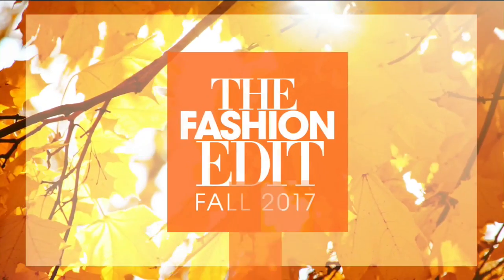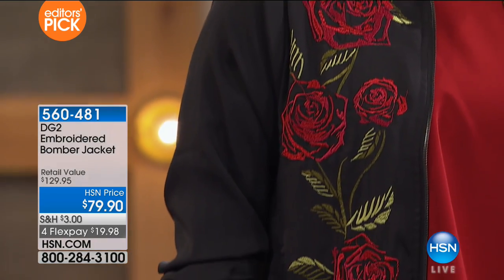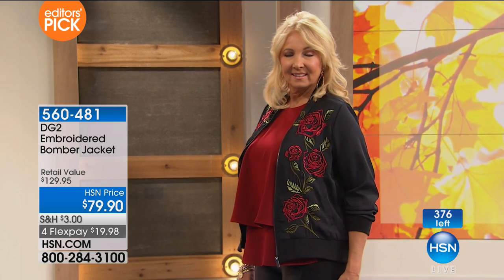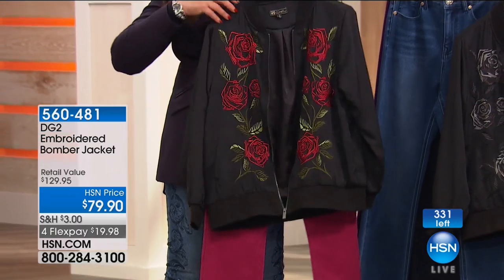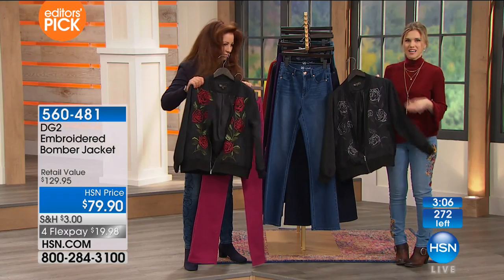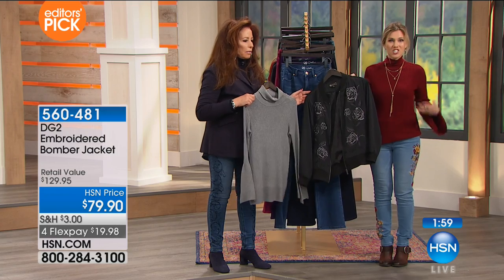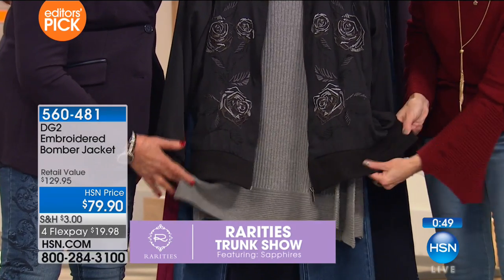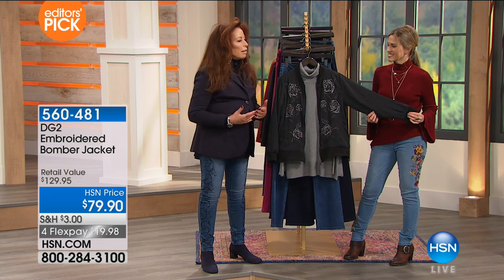DG2 by Diane Gilman Embroidered Bomber Jacket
The bomber jacket reigns this season. This musthave style updates your wardrobe with its versatile, dressycasual look. Something you can wear with...